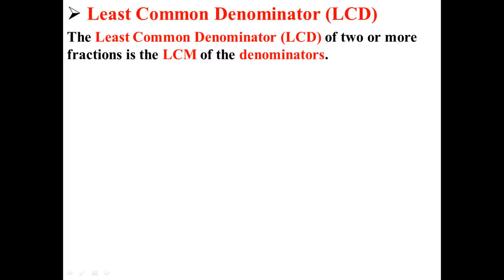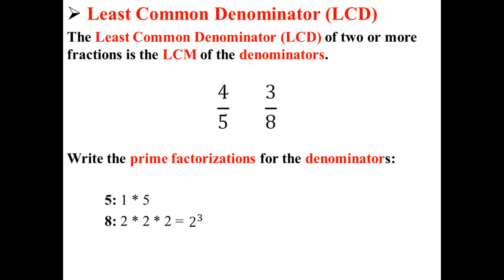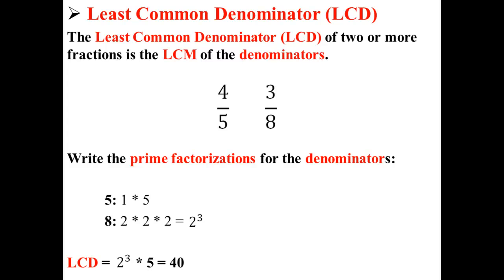Least Common Denominator(LCD)